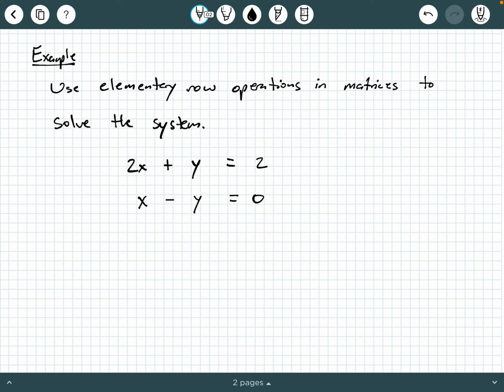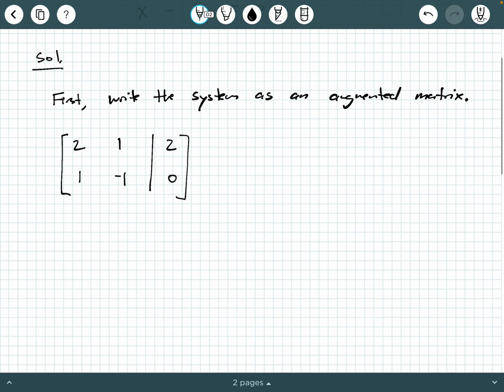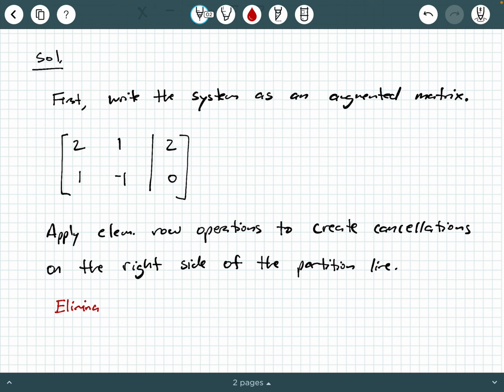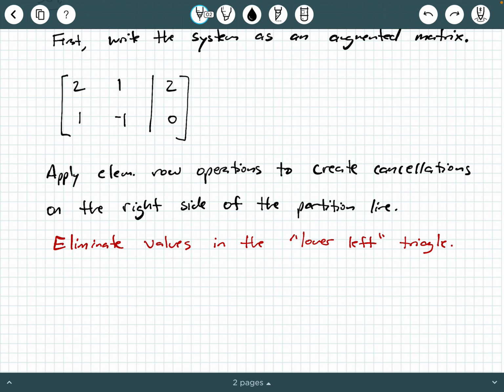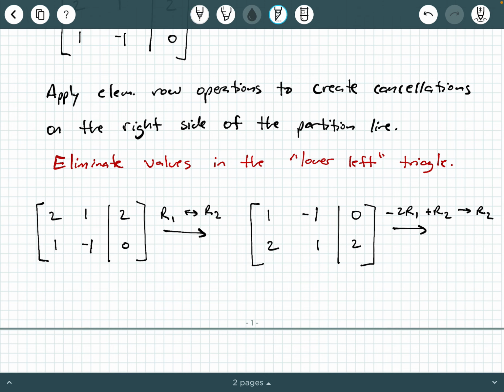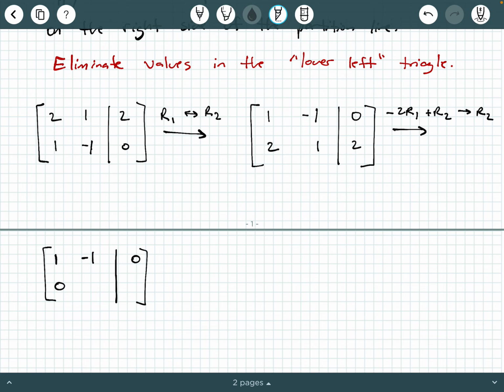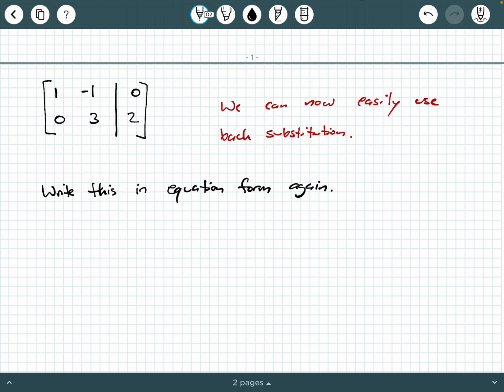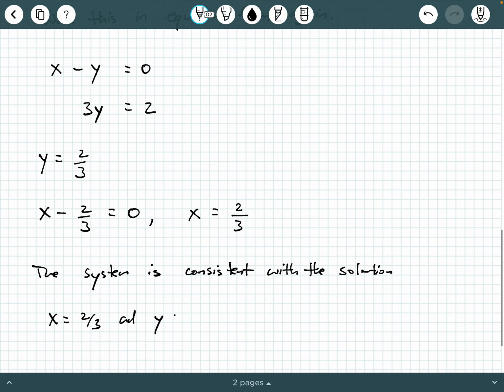Linear Algebra - Video 20: Using Matrices to Solve Simultaneous Equations Example 1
In this video we explore an example of solving a system of two equations with two variables using matrix operations with back-substitution.